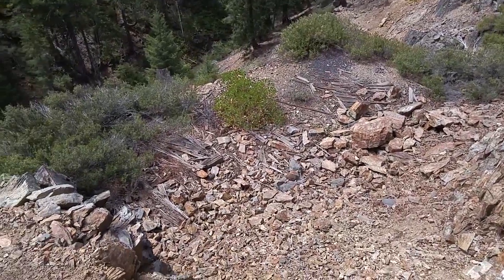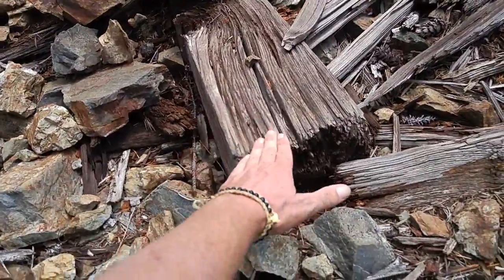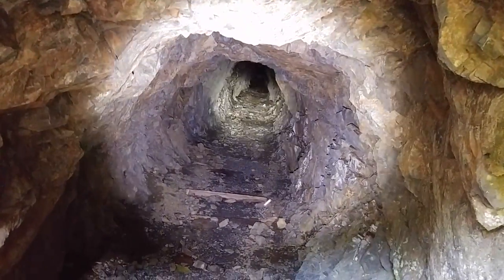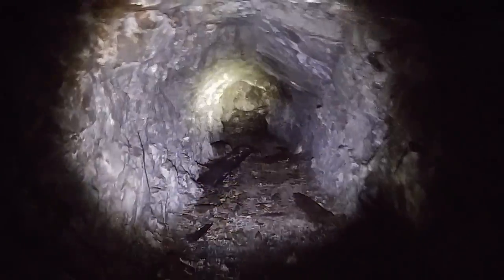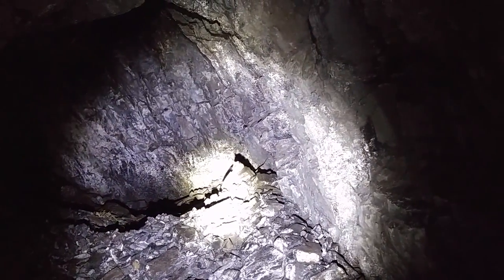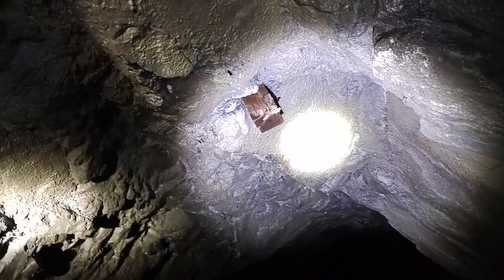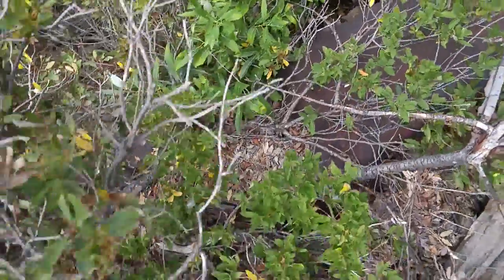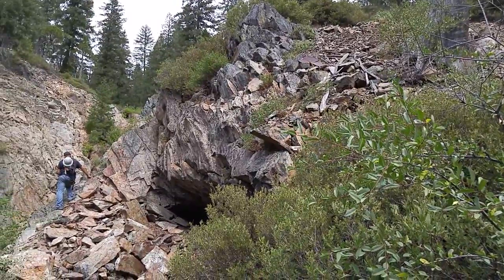The Wood Rat Mine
We've asked around with the experts on this area and its history and no one seems to know anything about the history of this mine or even of its existence.  So, I'm afraid this one may be lost to history.

I upload all of my videos in HD, so change the settings to enjoy the best possible viewing experience...